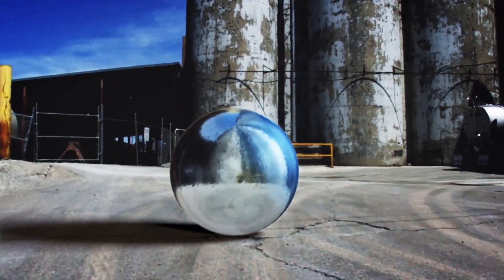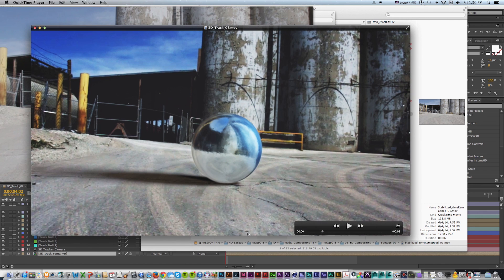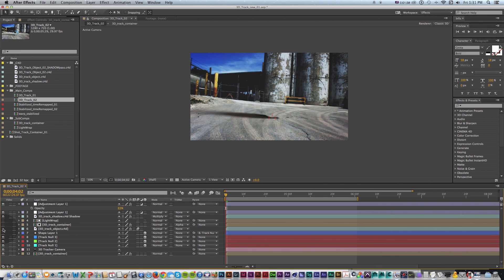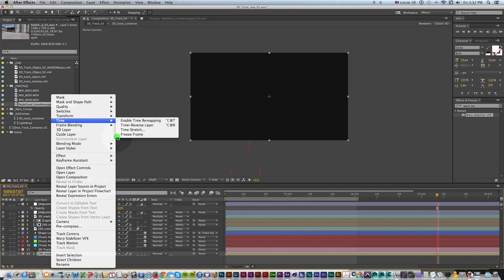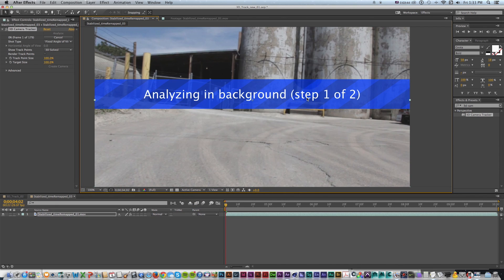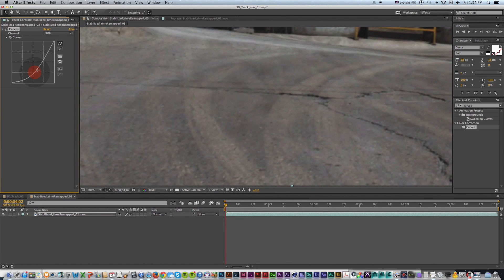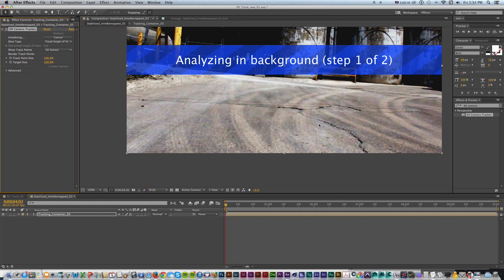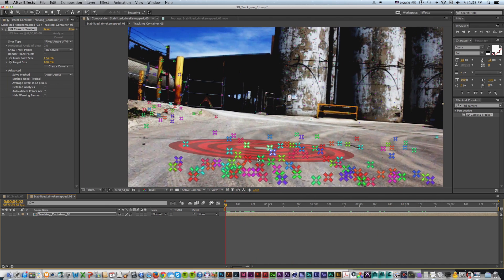3D Tracking & Compositing Tutorial (After Effects & Cinema 4D) - Sean Frangella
In this Cinema 4D Motion Tracking Tutorial, learn how to 3D motion track a moving camera shot, send tracking information to Cinema 4D for 3D tracking, composite any 3D model or element into the shot, combine the footage and C4D file in After Effects using Cineware, light and texture the 3D model, and add final compositing techniques including color correction, environment reflections, and a shadow pass to create realistic shadows and lighting.

This Cinema 4D tracking and compositing tutorial also covers tips and tricks for working in Cinema 4D R16 and Cinema 4D lights.

Topics include working with the After Effects 3D camera tracker, working in Cinema 4D and Cinema 4D lite for 3D compositing, working with After Effects and Cinema 4D simultaneously using Cineware, color correction, video compositing, adding multi-pass renders such as a shadow pass and Ambient Occlusion pass, and working with environment reflections.

.com/ for more tips, tricks and beginner's guides!